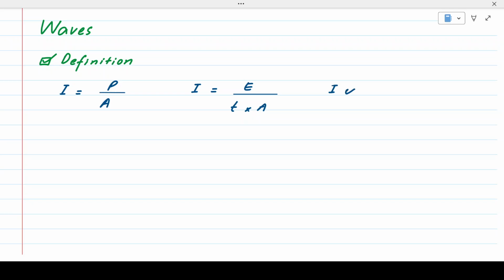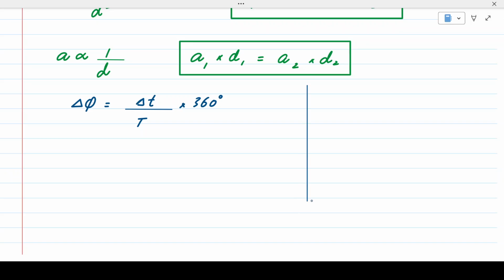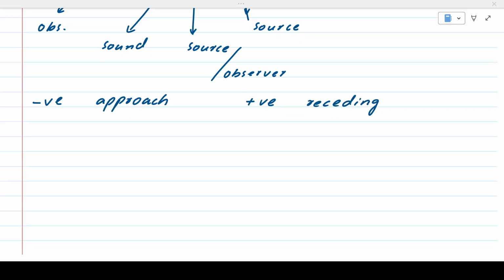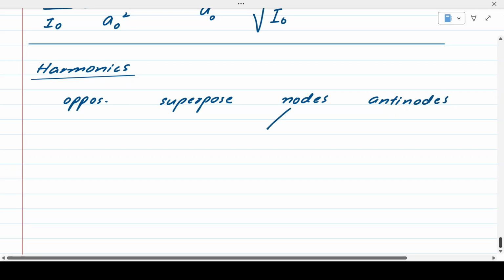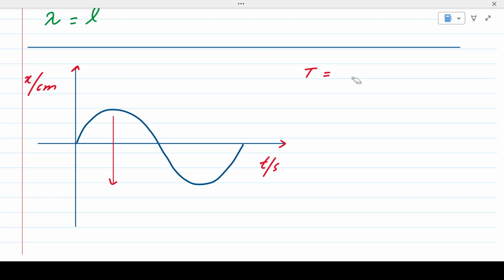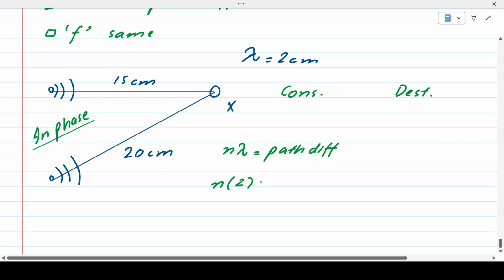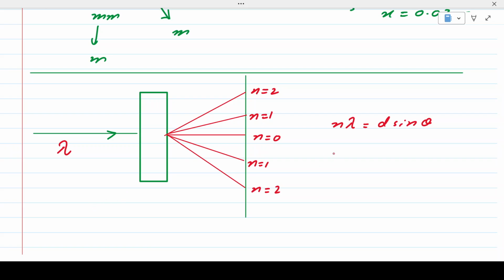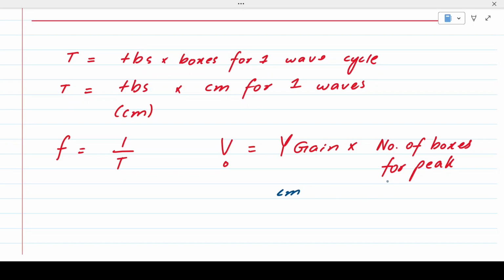Revision | Waves Entire Section | A Level Physics